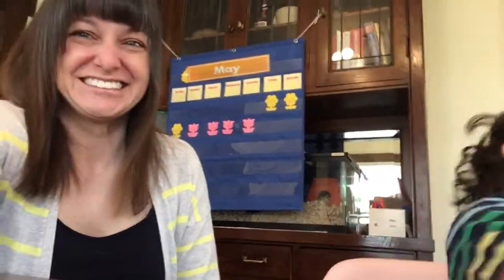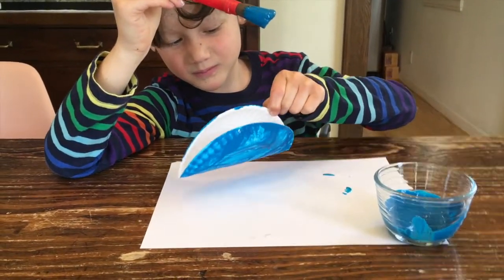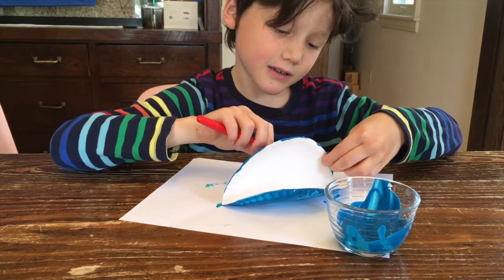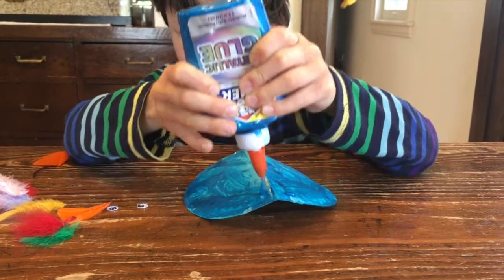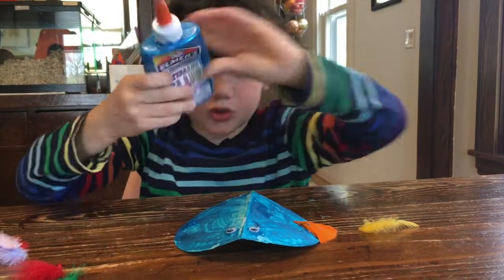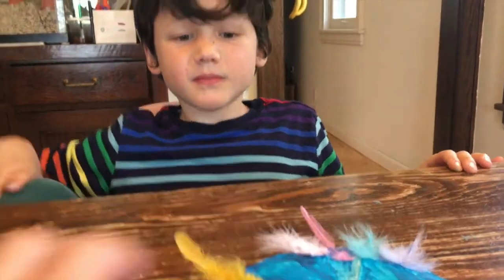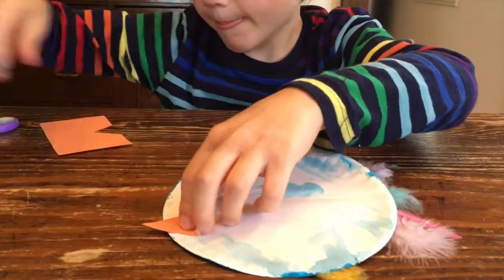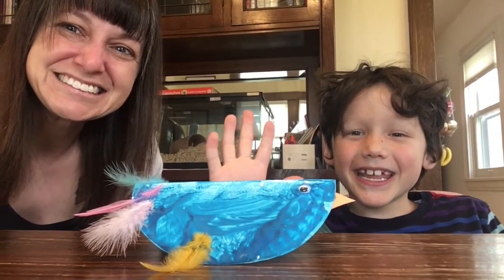Paper Plate Bird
Paper plate bird craft for LHUMP Room 105